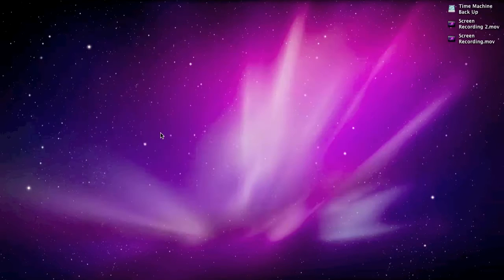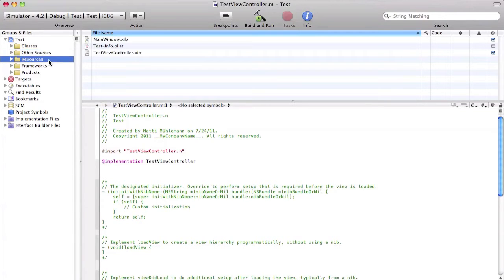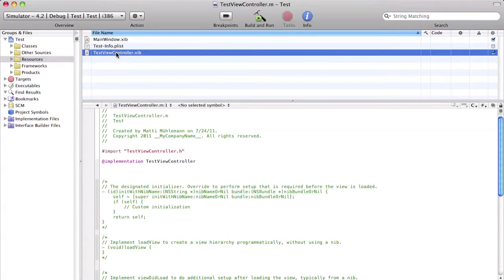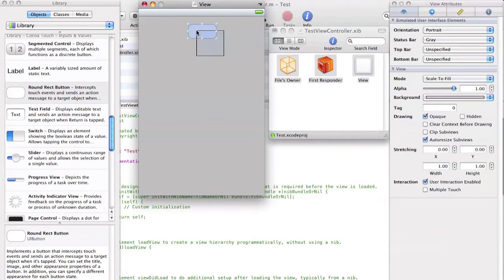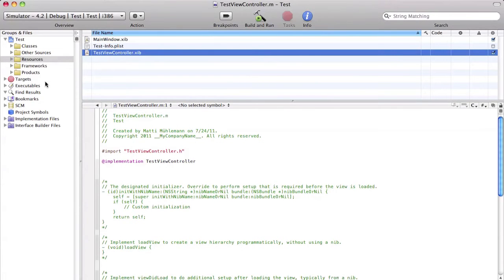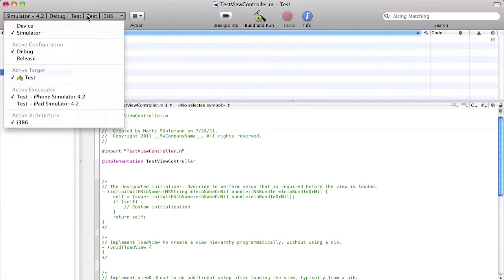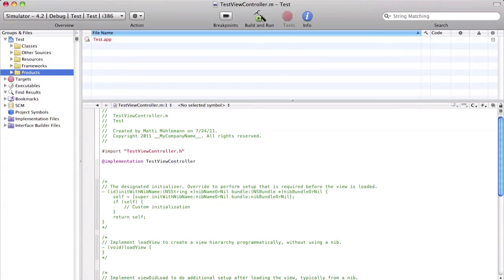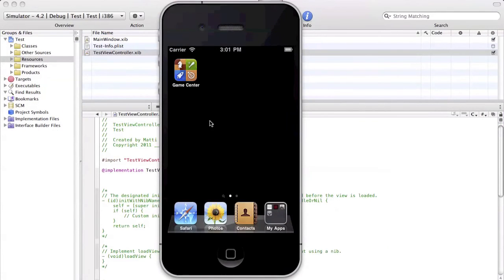Introduction to Xcode